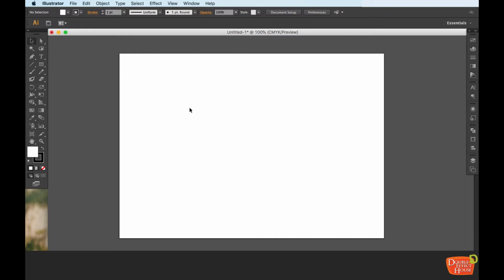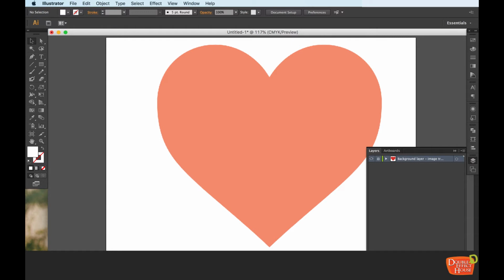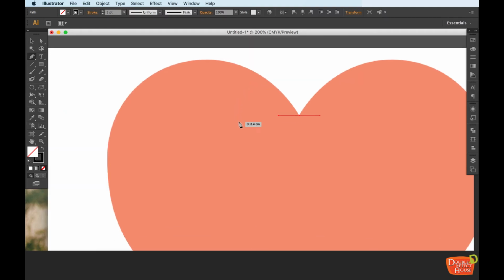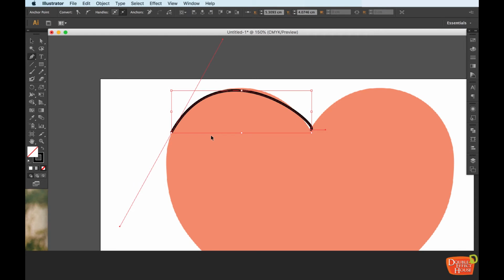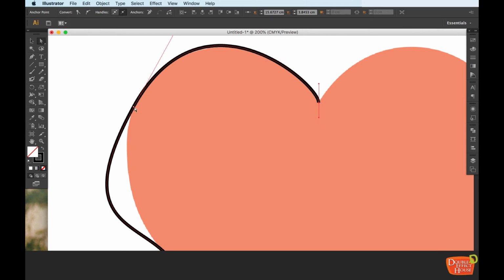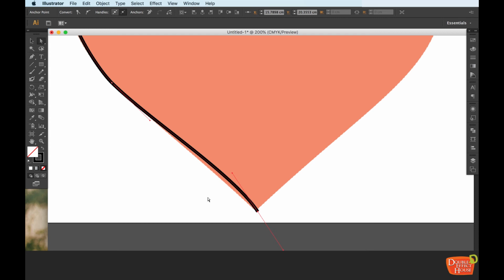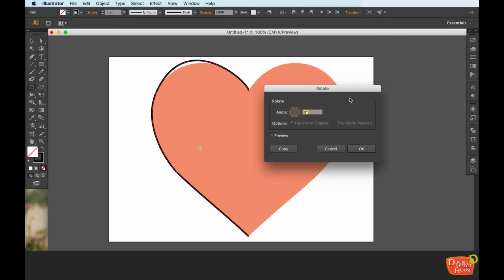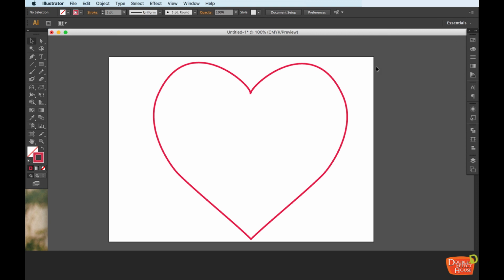How to Use Pen Tool in Illustrator ⎪ Adobe Illustrator for Beginners